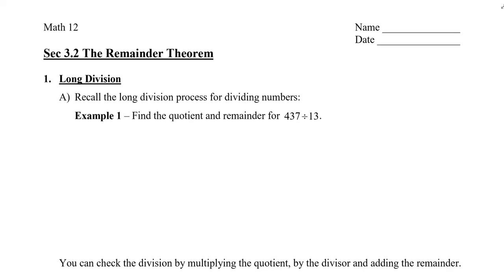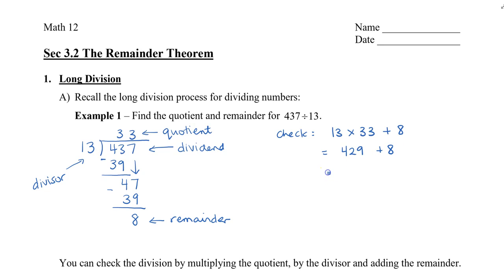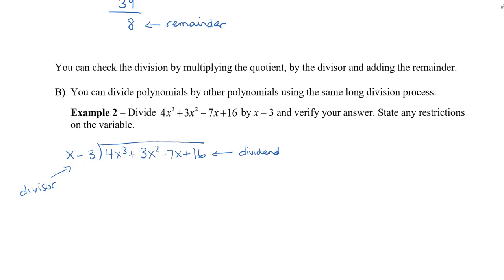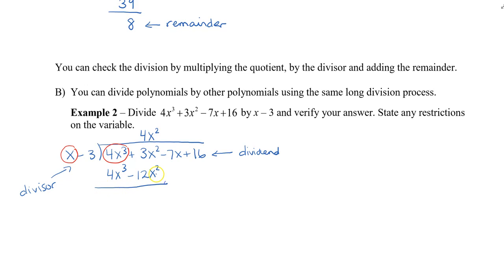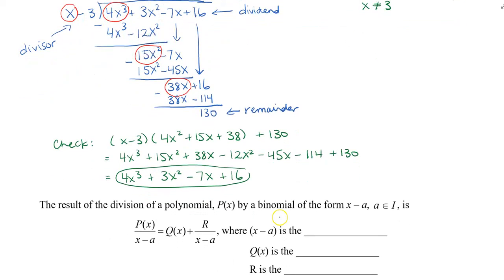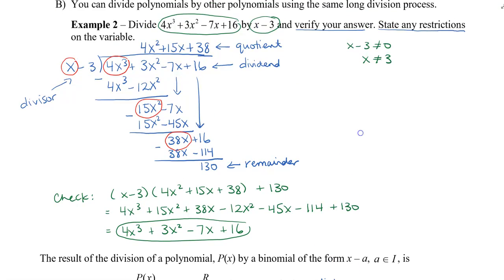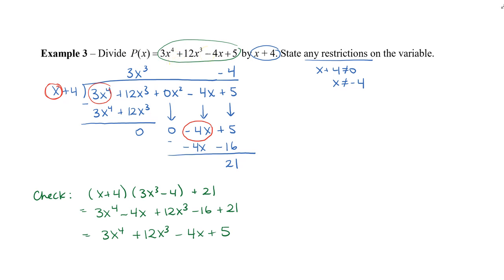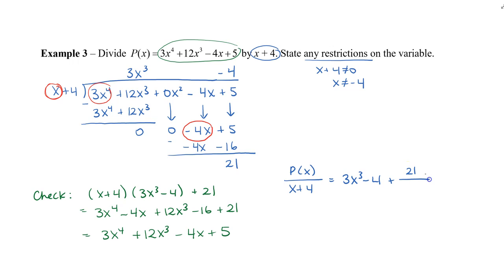Math 12 - Sec 3.2 Long Division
In this video, you will learn how to do long division of a polynomial divided by a binomial.